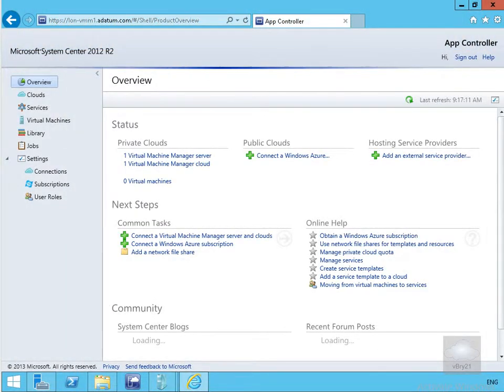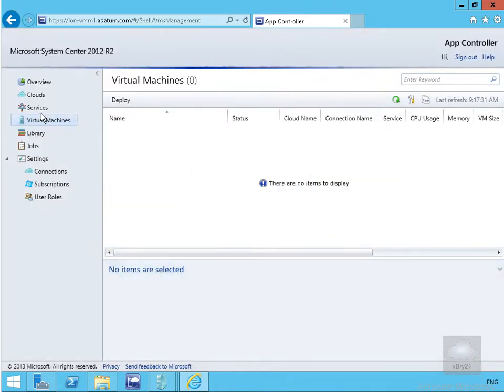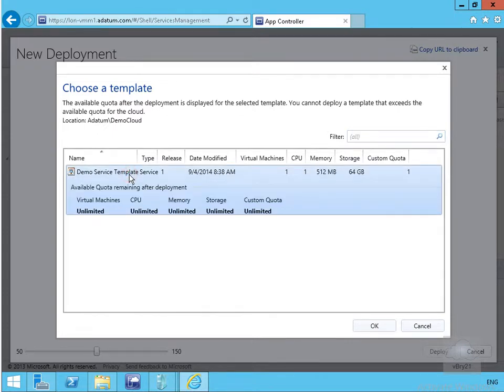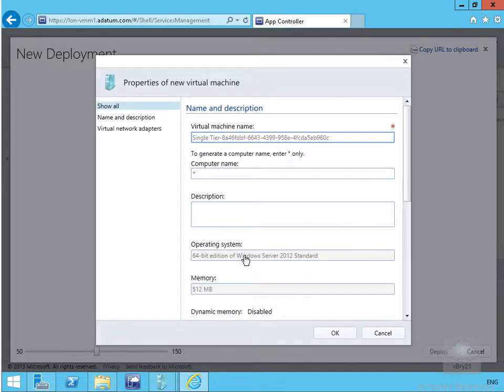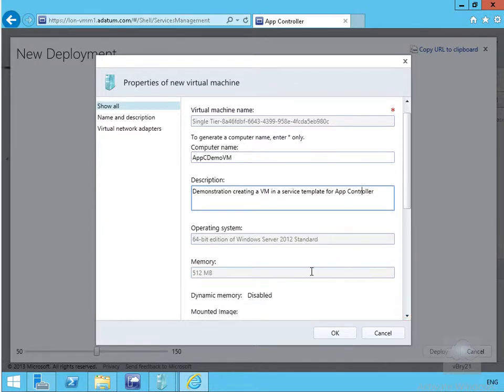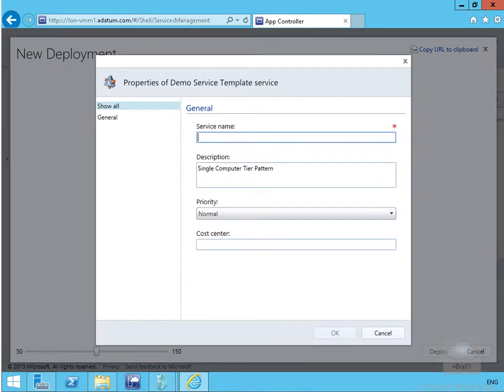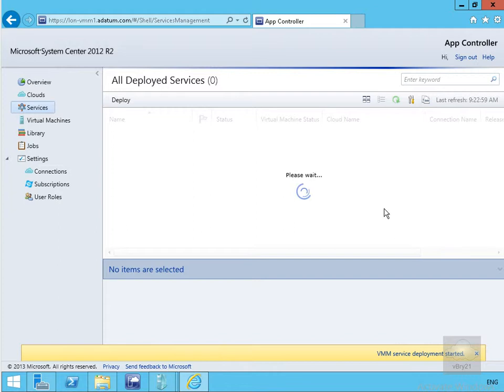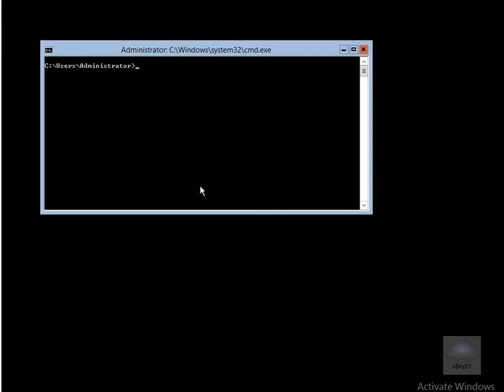20409 Demo44 Using App Contoller To Deploy VMs And Services